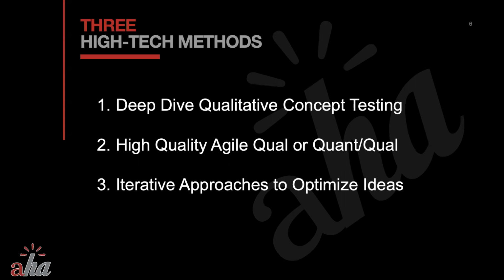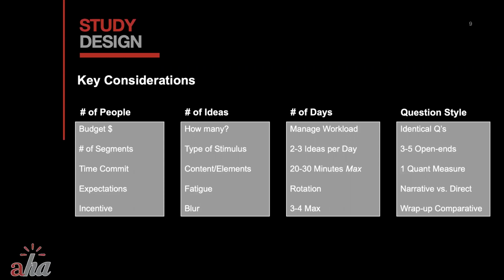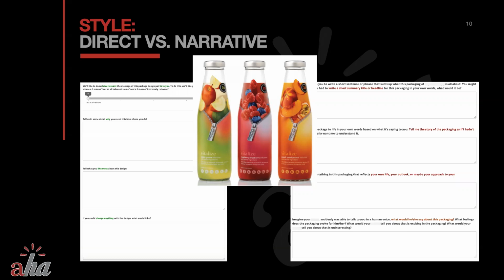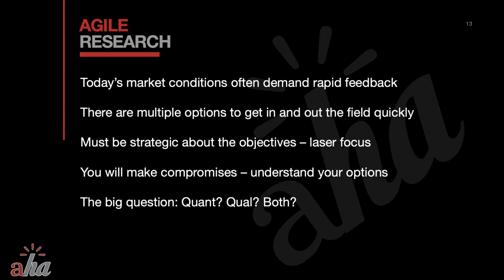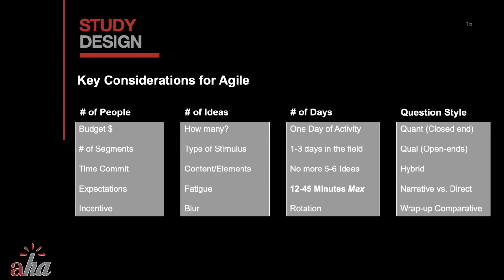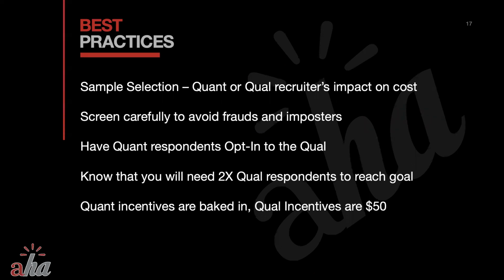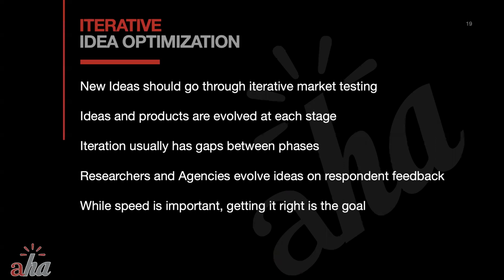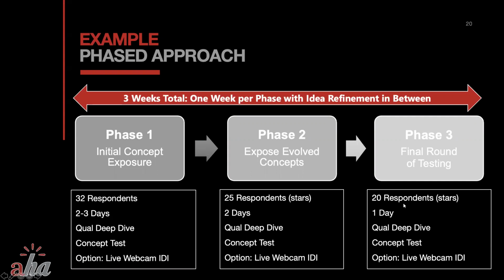3 Online Concept Testing Methods for Brands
It is no secret that agile market research methods are driven by the challenge to respond to marketplace opportunities in near real time. This increased sense of urgency has pushed brand managers, insight strategists, R&D teams and market research consultants to develop and deploy initiatives more efficiently and effectively, including concept testing in support of rapid innovation.

Ray Fischer, CEO of Aha! Insights Technology, shares how to quickly and effectively design and deploy concept tests using online insights research tools and methods to get high-quality market feedback on your team’s ideas, provide insights to improve them and ultimately inform and shape breakthrough products, brand positioning and strategic communication.

In this 30-minute session Ray will also touch on best practices for strategic use of concept markup/heat maps tools, concept testing design and architecture, and harnessing the power of asynchronous responses augmented by live conversations with star respondents to maximize your initiatives.

Key Takeaways:

-Deep-dive qualitative concept testing
-Deploying high-quality agile QuickSprint™ qual or quant/qual studies
-Iterative approaches to idea development and optimization

Topic(s) Covered:

-Mobile research
-Business-to-business research
-Global/international research
-Hybrid/mixed methods (qual, quant, mobile, SM)
-Ethnographic/observational research
-New techniques – qualitative and quantitative
-Methodologies